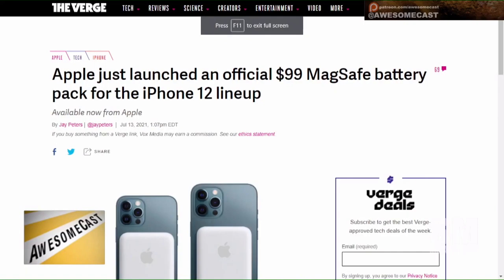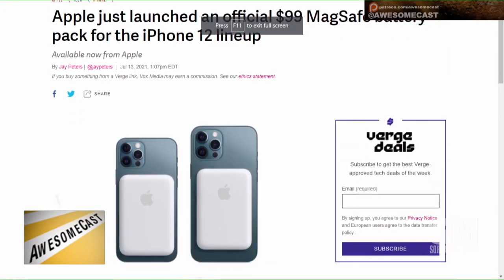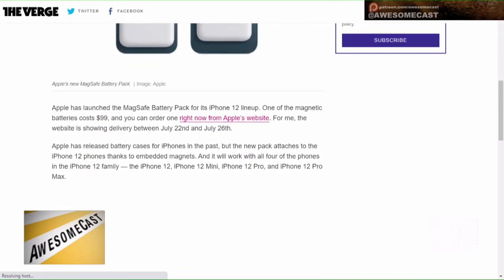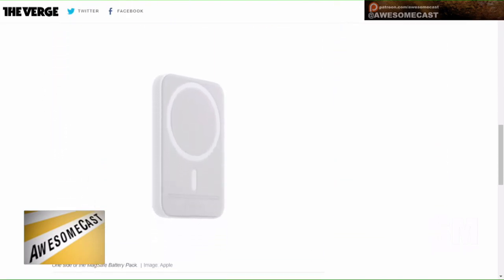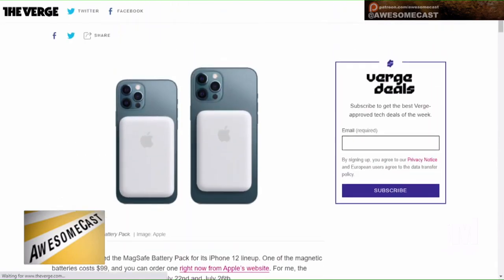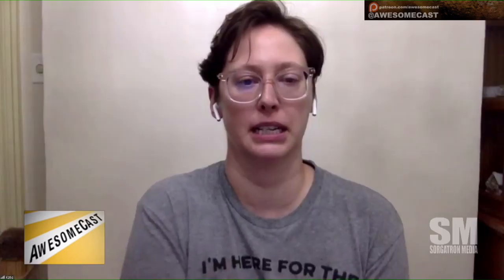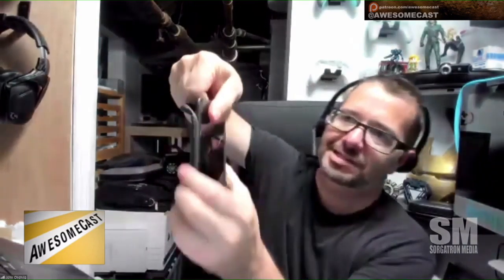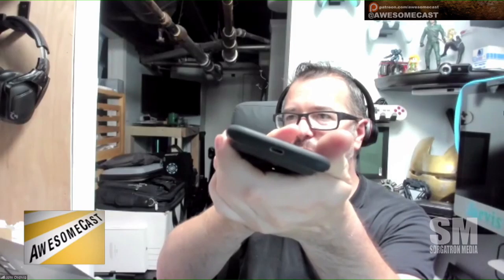Apple offering $99 magsafe battery pack for iPhone 12 family